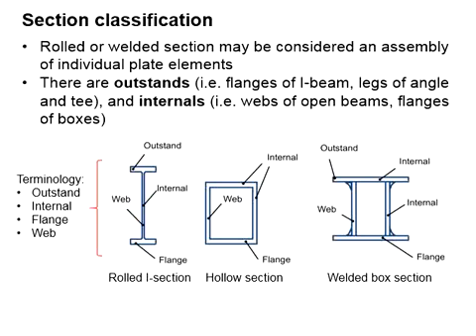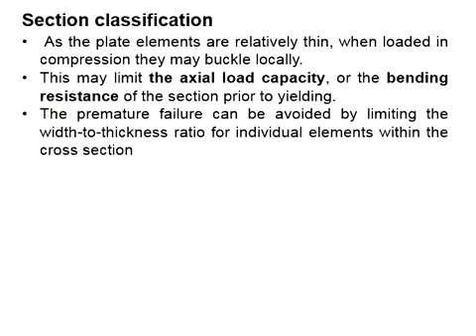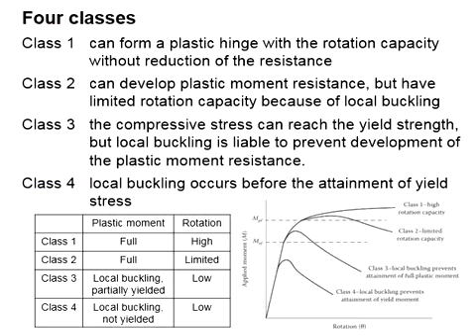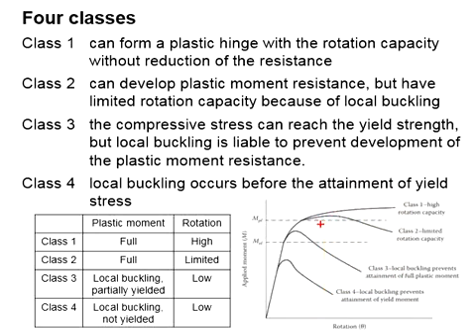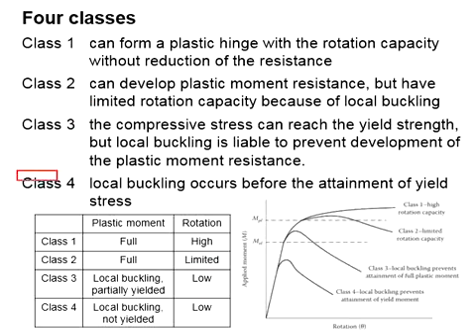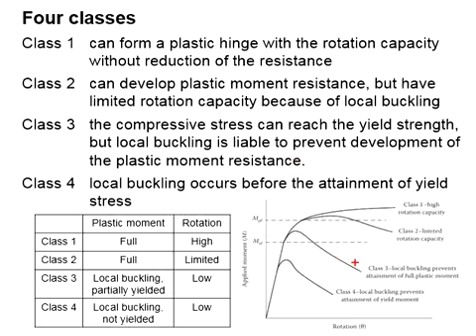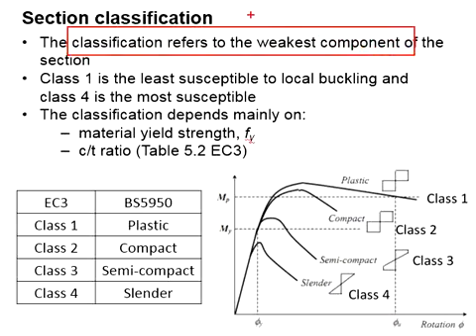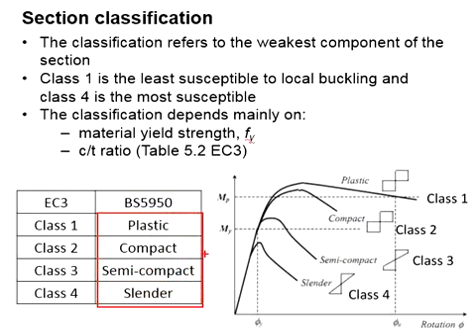4.3 Section classification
Classification of structural steel section.